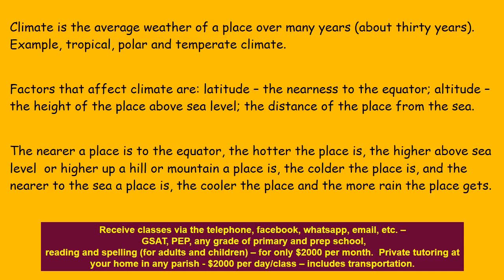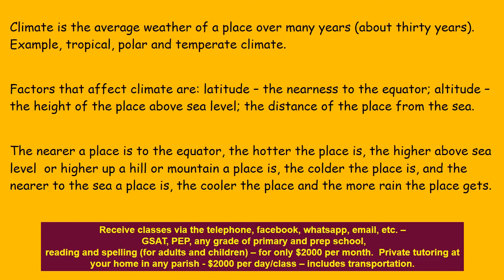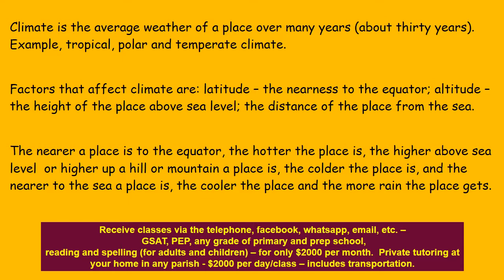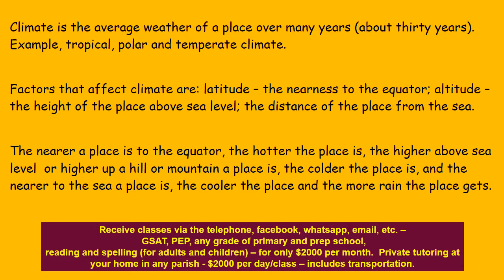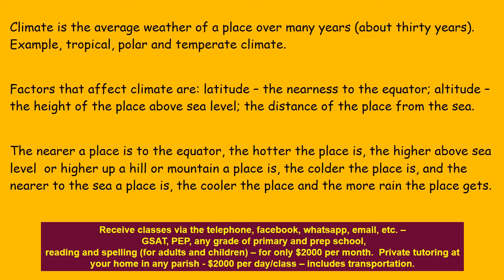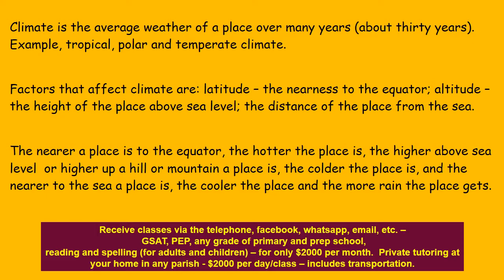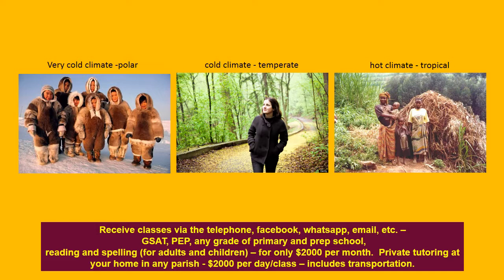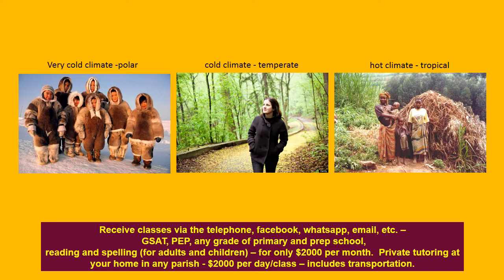Science Pre-PEP Lesson 9 - Climate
Early preparation for PEP. Suitable for younger children.